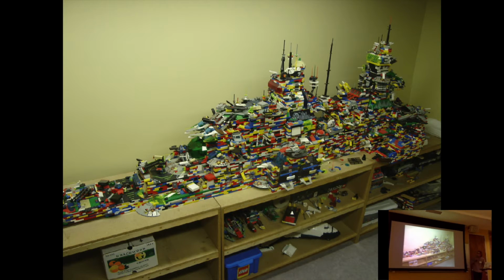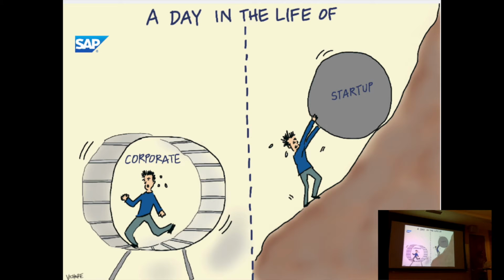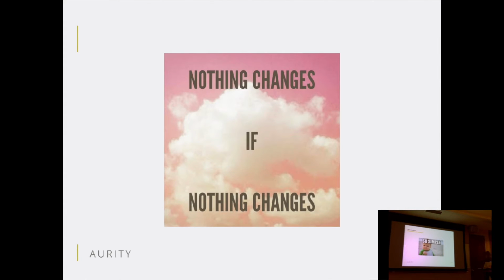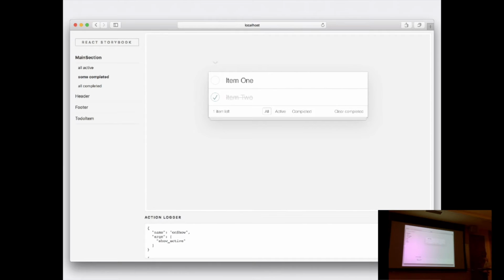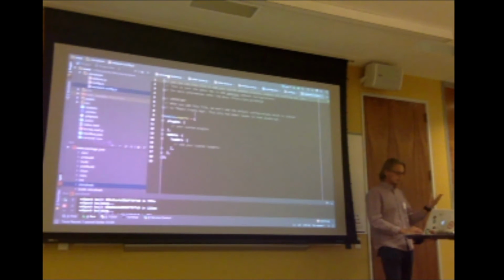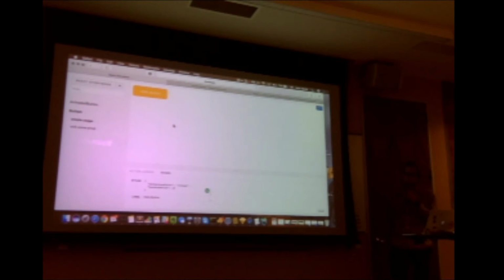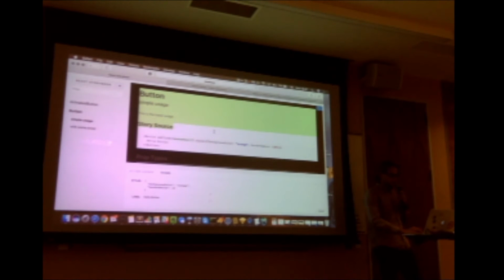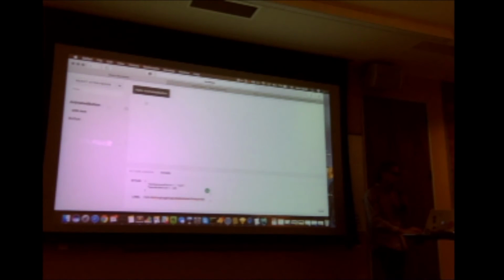Architecture for scalable app with Storybook by Peter Kowalczyk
I will try to answer the most common question, how to build scalable applications, iterate fast and still develop clean, testable, and maintainable code. How to structure your UI and make sure that your code is not coupled. Design and develop your components outside your app in an isolated environment using Storybook.